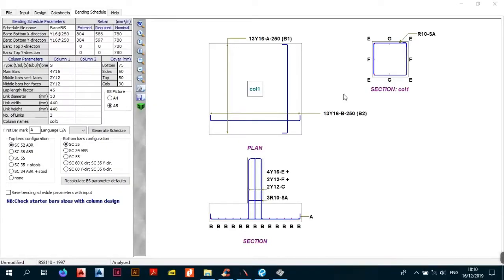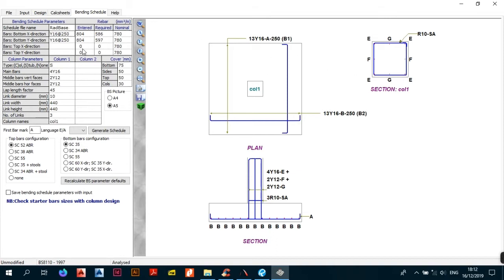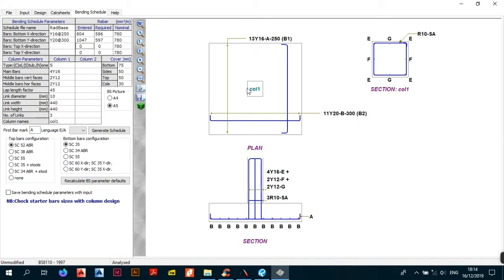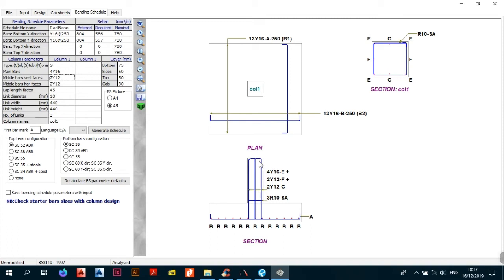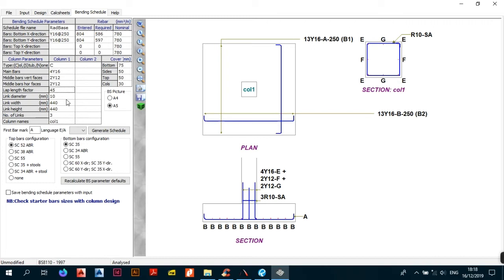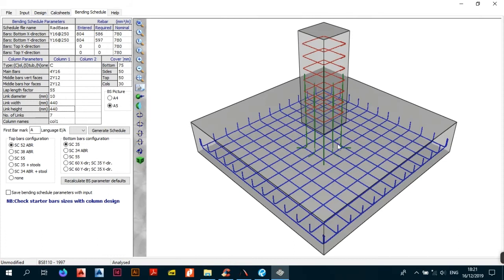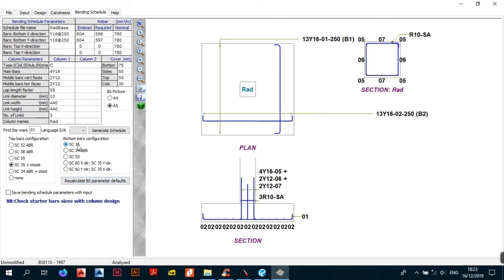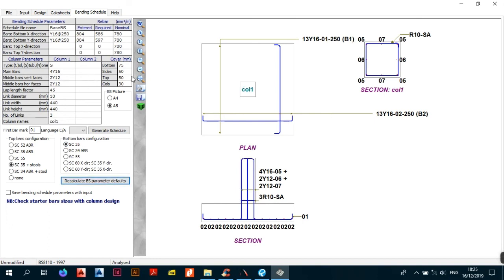Prokon Tutorial_Foundation Design 3: (Bending Schedule)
This is a Prokon Foundation Design video which is the 3rd in a series of videos on How To Design a Foundation using Prokon Software

in this series we will look at

1.Introduction to the User Interface
2.Input Parameters
3.Loads
4.Design Calculations
5.Reinforcement Bending Schedule
6.Summary

Our focus in the design of foundations will be on the design of Reinforced Concrete Pad Footings with rectangular and circular columns.

I will take you through all the necessary steps and make sure that you fully understated the procedures in detail.

I will be having short introductions and will be hammering straight to the point.

If you also want content on how to design roofs in AutoCAD or in general you can click on the link below and jump right to my playlist on roof design which i also touch upon.